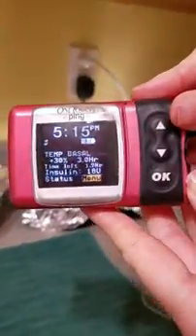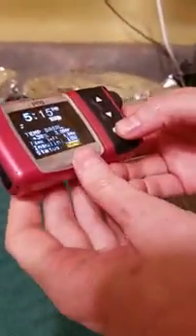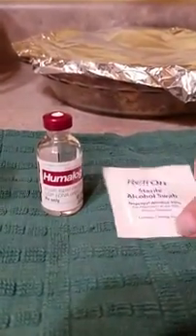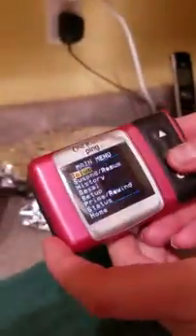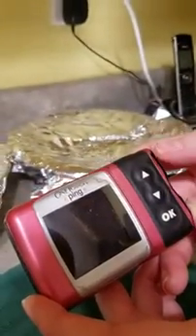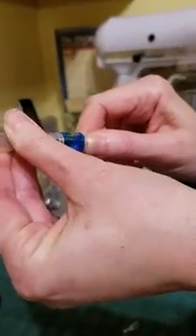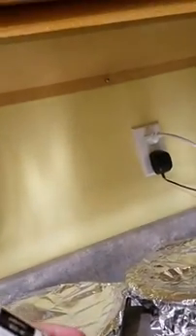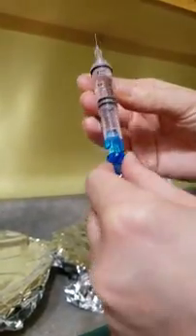How to refill the Animas One Touch Ping